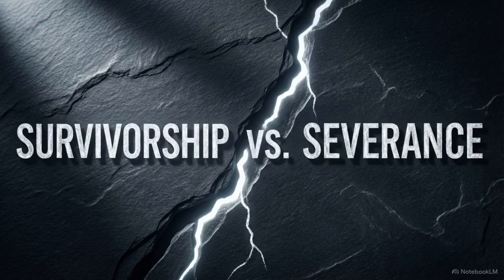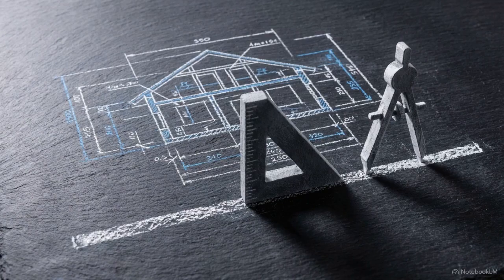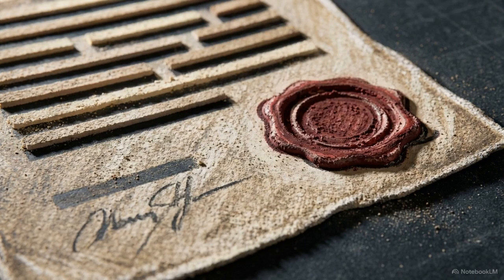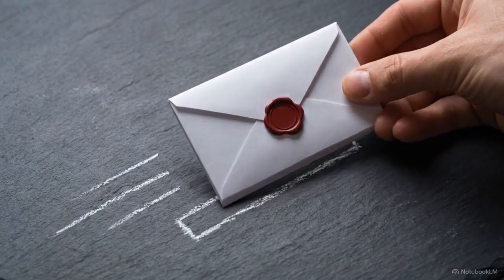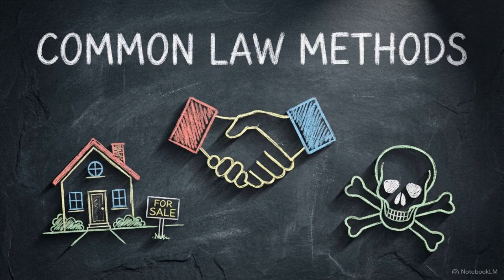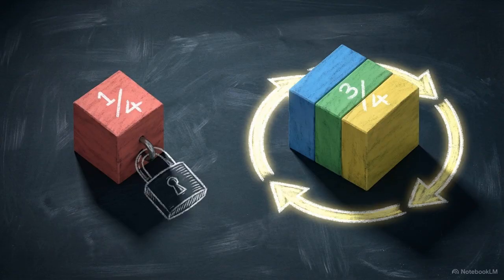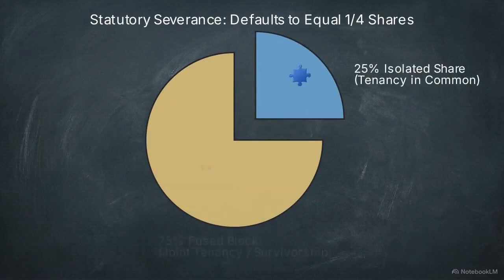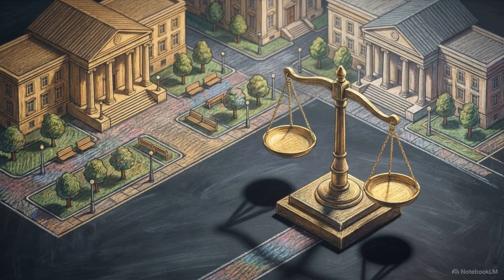Mastering Land Law: Joint Tenancy vs. Tenancy in Common & The 4 Unities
Master the complex framework of Trusts of Land and Co-ownership with this high-yield visual guide! Designed for SQE and PGDL students, this video breaks down Chapter 4 of the Land Law syllabus, focusing on how multiple owners hold and transfer interests in property.

In this lesson, we navigate the "Architecture of Co-ownership," covering:
• The Dual-Estate Axiom: Understanding how ownership is split between the Legal Estate (held by trustees) and the Equitable Interest (held by beneficiaries).
• TLATA 1996: Navigating the Trusts of Land and Appointment of Trustees Act 1996, which governs the powers of trustees and the rights of beneficiaries.
• Joint Tenancy vs. Tenancy in Common: Distinguishing between the right of Survivorship and the distinct shares held in equity.
• The Four Unities: Mastering the requirements of Possession, Interest, Title, and Time (PITT) necessary for a joint tenancy to exist.
• The Mechanics of Severance: A visual guide to how a joint tenancy in equity is converted into a tenancy in common.
• Implied Trusts: Understanding how conduct can create Resulting or Constructive trusts between unmarried partners.

Key Principles Covered:
• The automatic creation of a trust when two or more people buy land together.
• The maximum limit of four trustees for the legal estate under the LPA 1925.
• Resolving disputes between co-owners using the criteria in s.14 and s.15 of TLATA 1996.